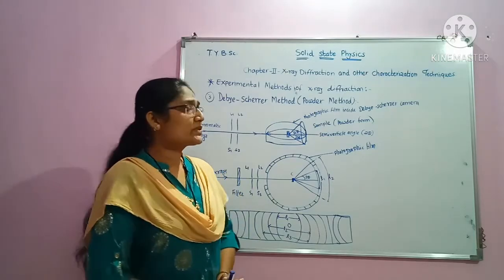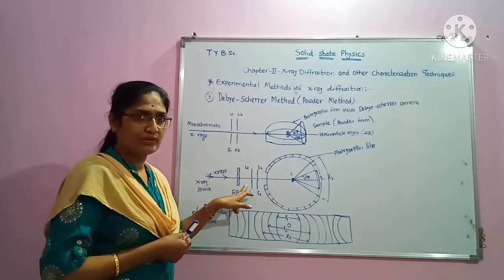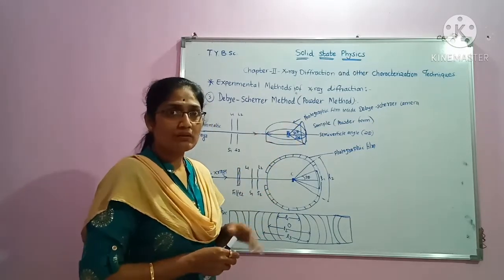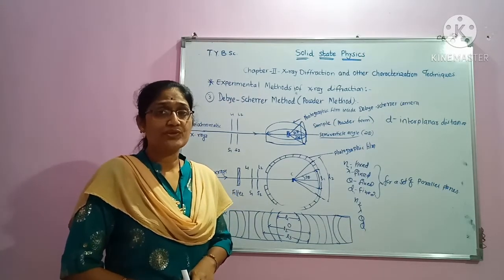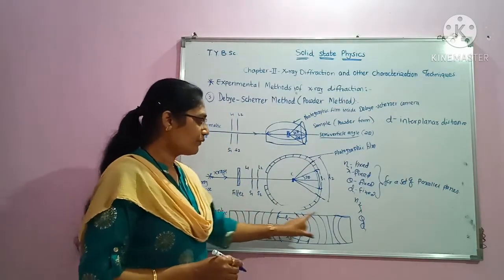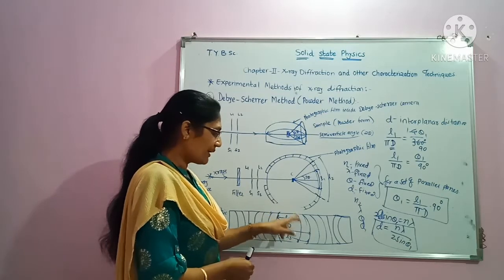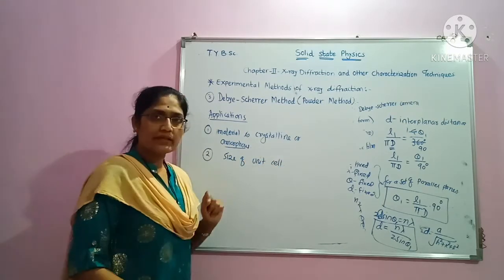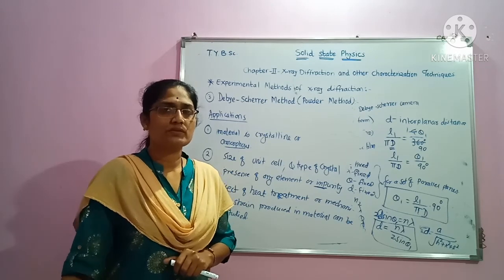Debye -Scherrer Method of X-ray Diffraction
Debye - Scherrer Method
Debye - Scherrer Method of X-ray structural analysis of crystals